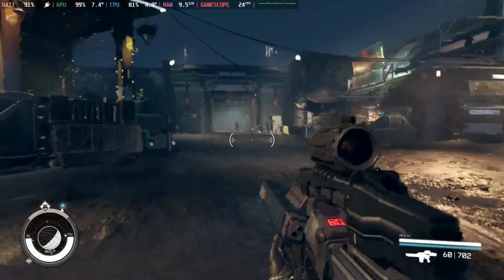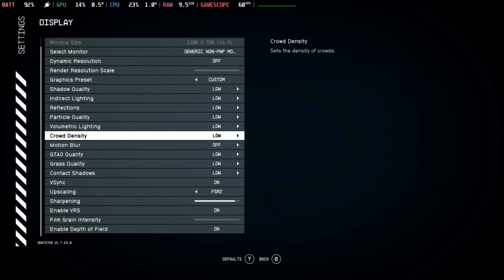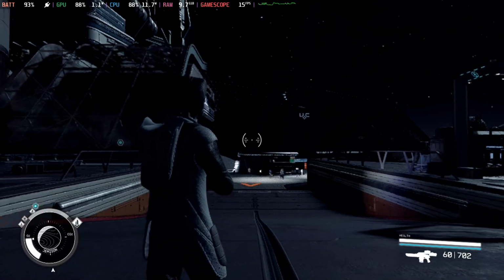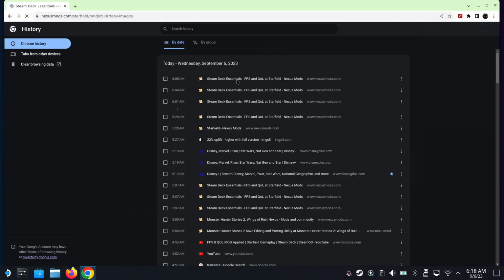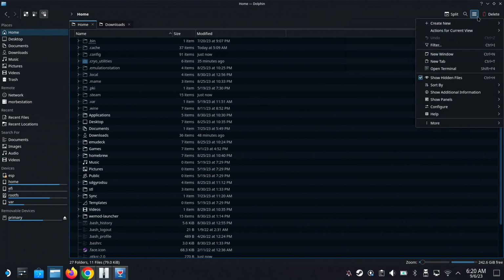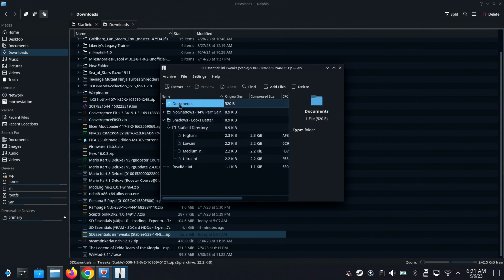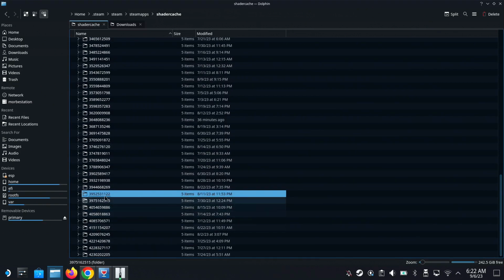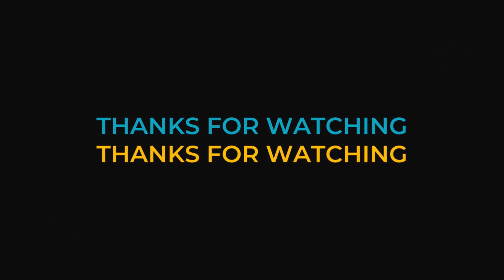Starfield Steam Deck 25-30 FPS in New Atlantis with this MOD | Best Settings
Created by Hybred

My Settings:
Borderless Full Screen: ON
Dynamic Resolution: OFF
Render Resolution Scale: 50%
Motion Blur: OFF
VSYNC: ON
Upscaling: FSR2
Sharpening: 90%
Enable VRS: ON
Film Grain Intensity: OFF
Enable Depth of Field: ON
EVERYTHING ELSE IS SET TO LOW

I have CryoUtilities installed at Recommended Settings and VRAM set to 4GB.